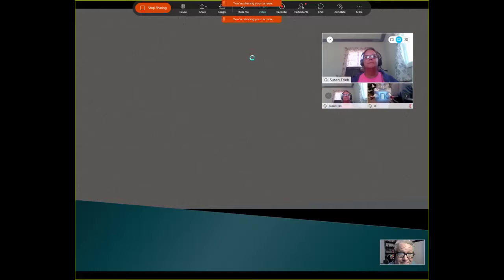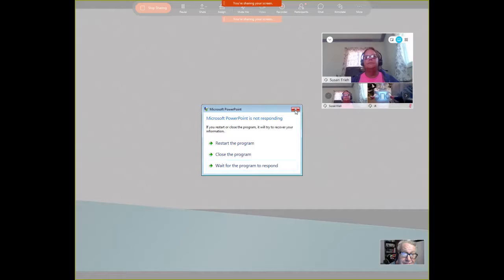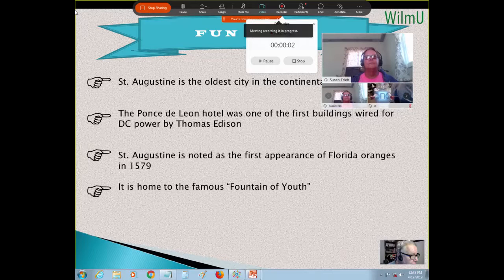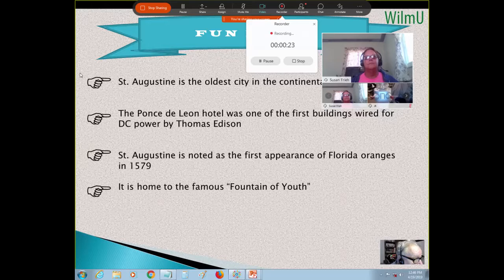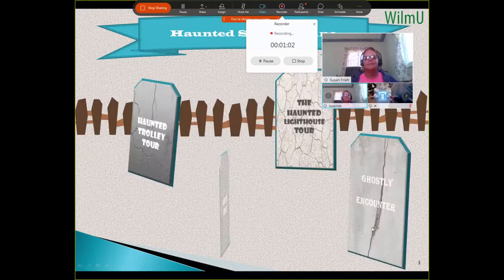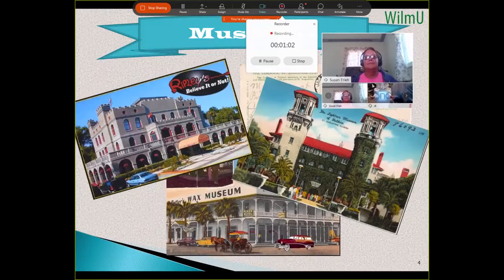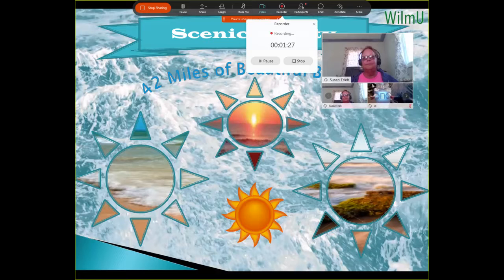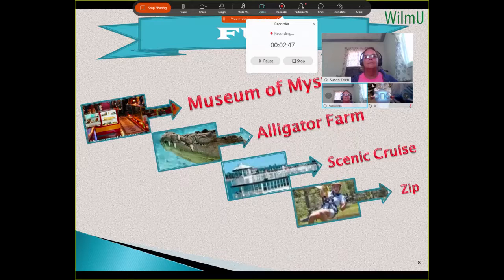Week 6 WebEx Meeting- Featuring Sister Sue!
Fumbeling my way through a WebEx presentation as my computer takes FOPREVER to load things